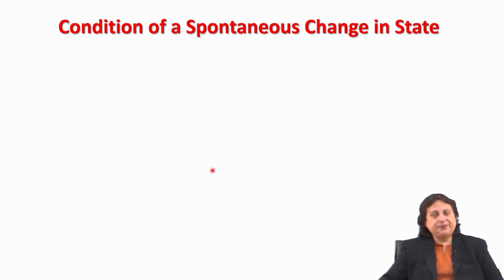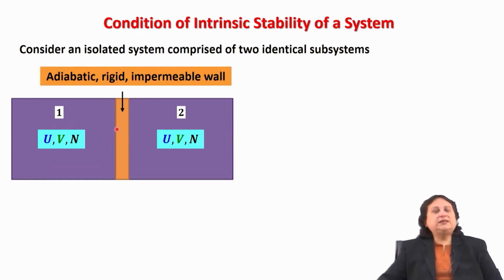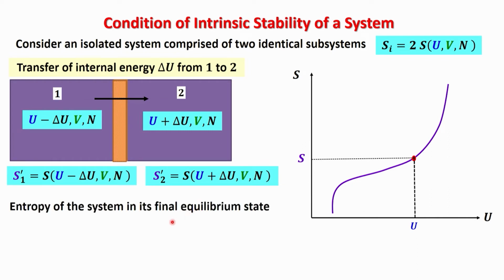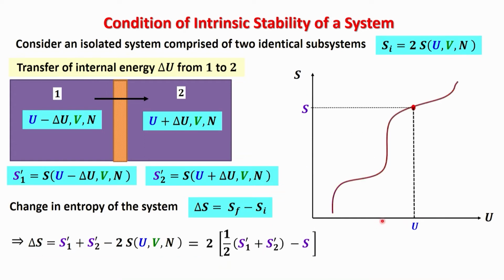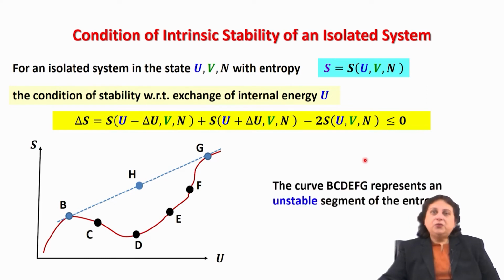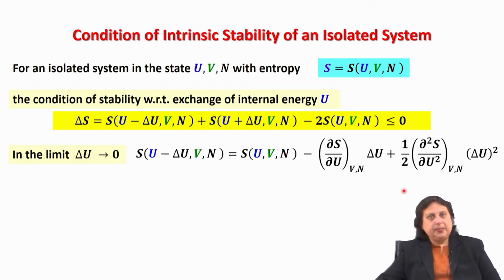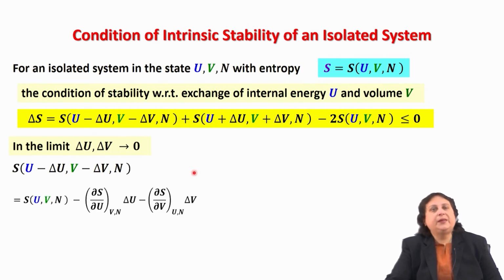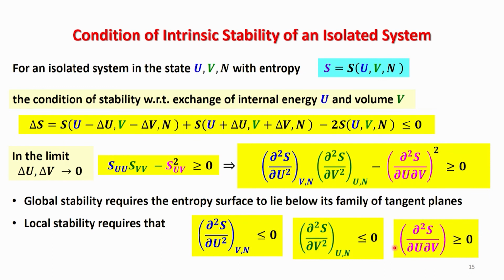Thermodynamic stability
Subject: Chemistry